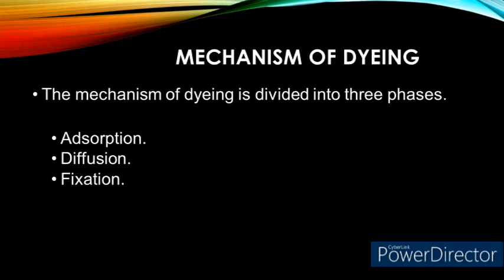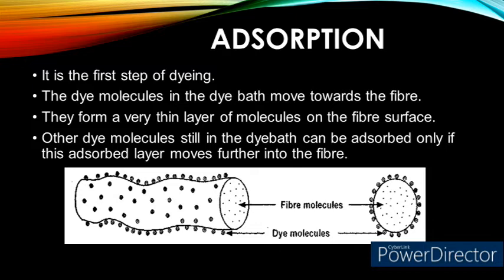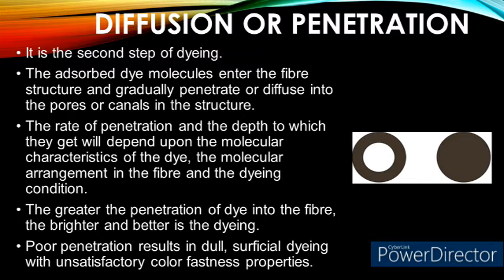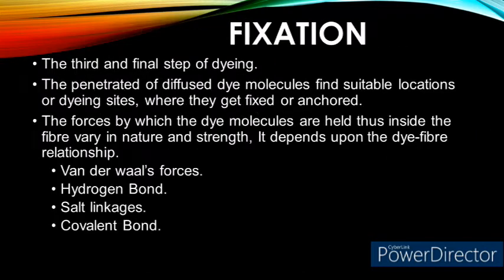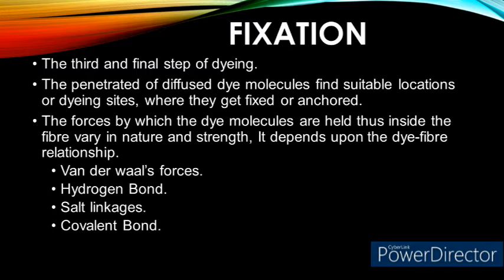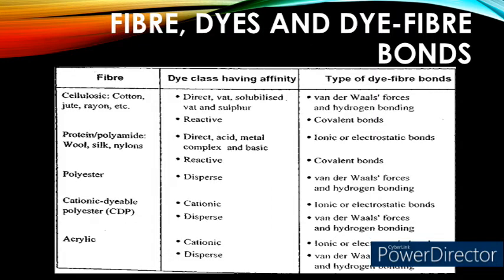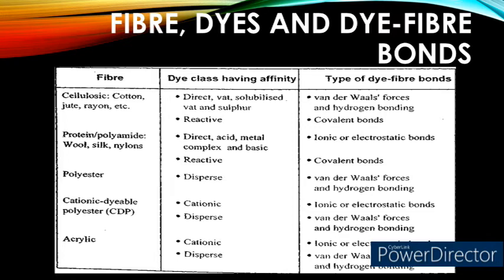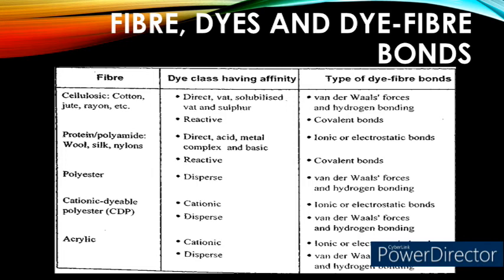MECHANISM OF DYEING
REFERESH BY LEARNING TEXTILES.

In this video, we are going to learn about "MECHANISM OF DYEING".

The mechanism of dyeing is divided into three phases.

1.ADSORPTION.
2.DIFFUSION OR PENETRATION.
3.FIXATION.